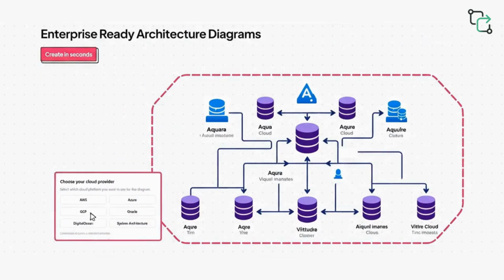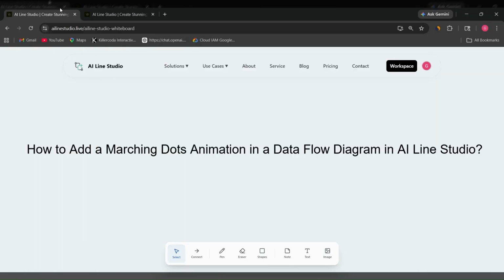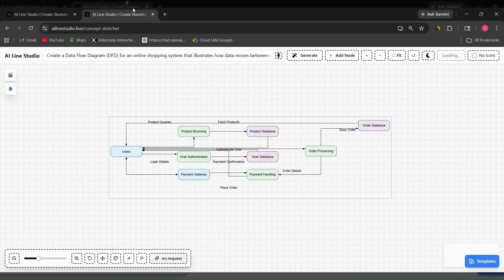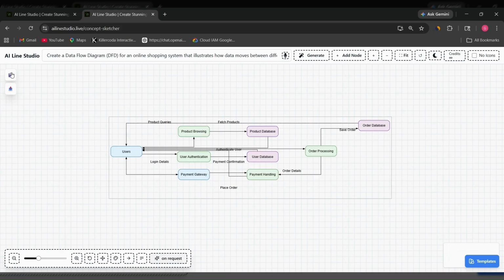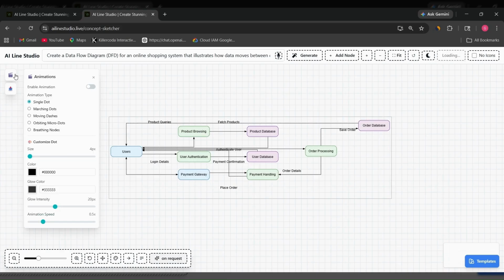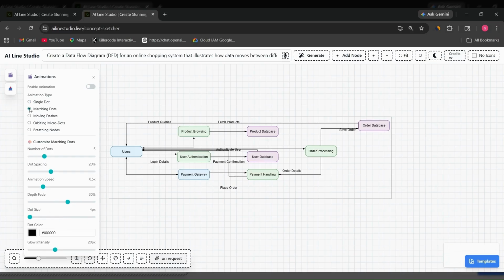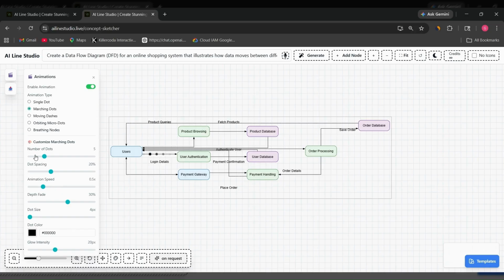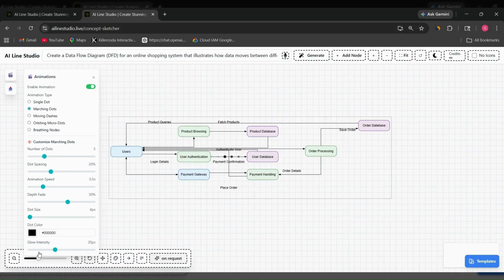Marching Dots Data Flow Diagram AI Line Studio Tutorial 116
AI Line Studio Data Flow Diagram Animation Marching Dots Tutorial Lucidchart Alternative

AI diagram generator data flow diagram system architecture diagram cloud architecture diagram DevOps diagram

Now animate all of them with marching dots in seconds using AI Line Studio

Still using static diagrams in draw io or Lucidchart

This tutorial shows how to add marching dots animation to a data flow diagram to visualize continuous data movement throughput and system activity

Turn static diagrams into dynamic flow systems

No manual animation setup
No design tools

Static diagrams show structure
They do not show flow intensity or load

Marching dots animation reveals throughput and direction

Understand system behavior instantly
Identify bottlenecks visually
Highlight critical data paths

This is not just diagramming
It is flow intelligence

What marching dots animation is in a data flow diagram
How to apply it using AI Line Studio
Visualizing direction speed and load across systems
Highlighting bottlenecks and critical paths
Exporting animated diagrams for presentations

Generate your data flow diagram from text
Select key data flow paths
Apply marching dots animation
AI renders continuous flow and direction
Export instantly with presentation ready output

AI powered diagram generation from text
Marching dots animation for throughput visualization
Zero manual alignment or animation setup
Fast export for presentations and documentation
Seamless workflow from idea to visual

Lucidchart supports only static diagrams
draw io has no animation capability
Eraser io offers limited motion without flow intensity
AI Line Studio enables full animation instantly

Only AI Line Studio visualizes flow intensity and direction
Only AI Line Studio transforms diagrams into dynamic systems

System architecture visualization for engineers
Cloud architecture with flow and load clarity
DevOps workflows showing real time throughput
Performance analysis and bottleneck detection
Training and onboarding with animated diagrams

AI Line Studio is dynamic and automated

Designed for engineers who need clarity and speed
Built to transform diagrams into visual systems

0:00 Why static DFDs fail
0:30 What are marching dots
1:05 Use cases throughput and bottlenecks
1:50 Generate DFD from text
2:50 Apply marching dots animation
4:00 Analyze flow direction and load
5:10 Export final diagram

Comment are you still using static diagrams in Lucidchart or draw io
Animate your system flows now